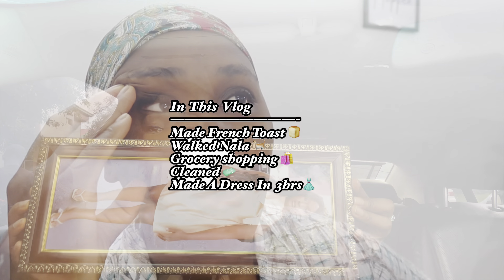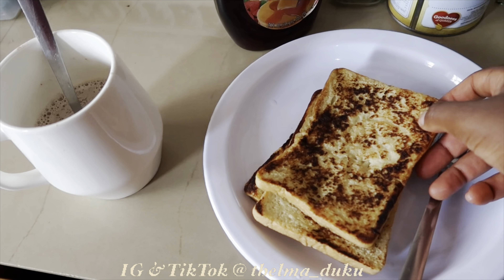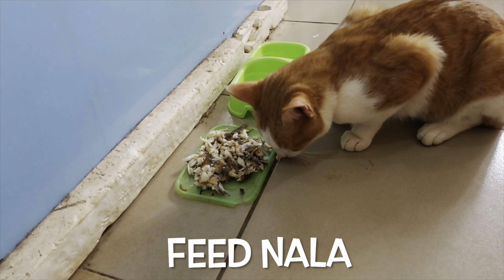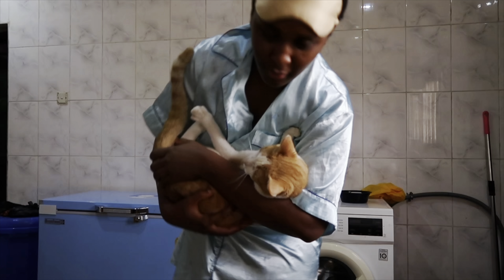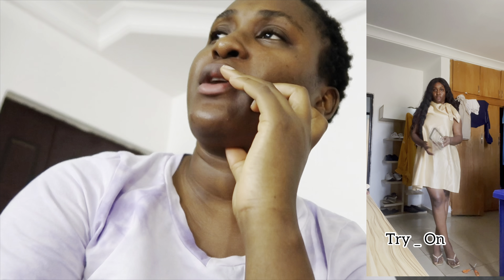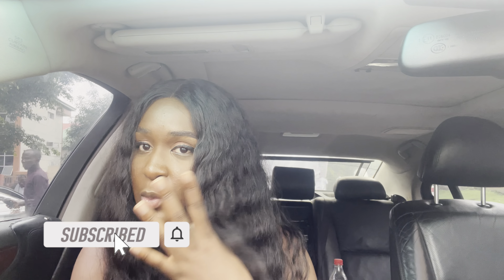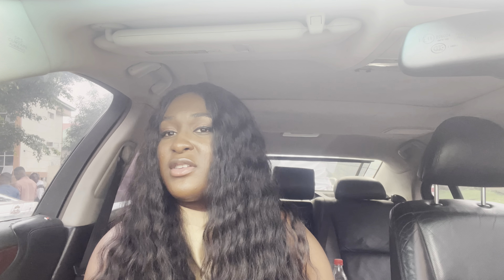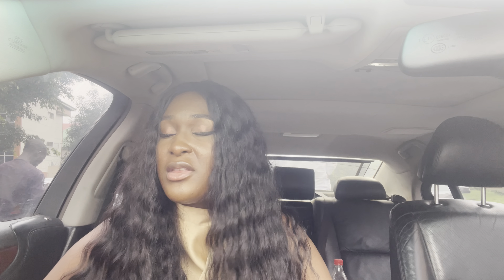Weekly Vlog: Made French Toast For The First Time + Grocery Shopping + Made A Dress In 3hrs!!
Hello guys welcome to another weekly Vlog:
I made French Toast for the First time, went grocery shopping also showed my skincare routine and made a Dress In 3hrs...

Please guys if you have any suggestions or video ideas,please drop it in the comment section

Bible verse:
Joel 2:26
You will have plenty to eat, until you are full,and you will praise the name of the Lord your God,who has worked wonders for you never again will my people be shamed.

Nigerian YouTuber, weekly Vlog,living in Abuja,Abuja vlogger, A week in my life, Nigerian vlogger,skincare routine.